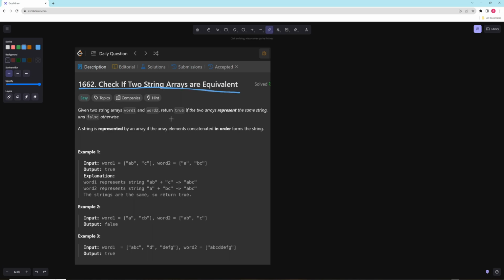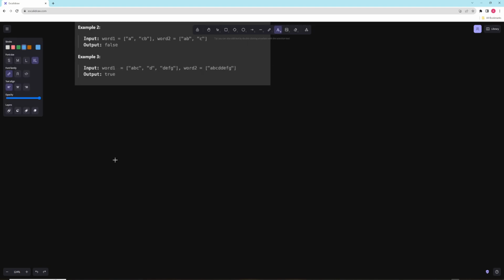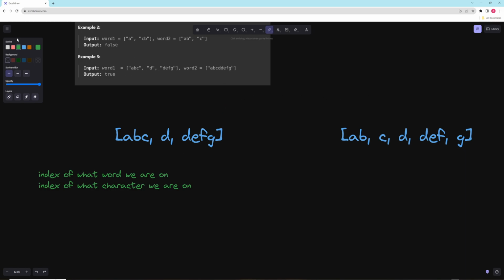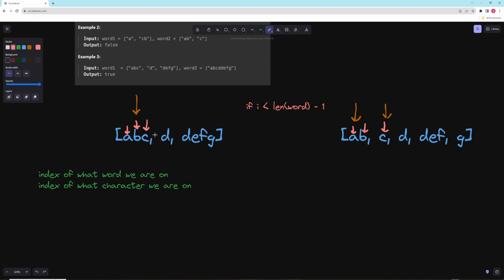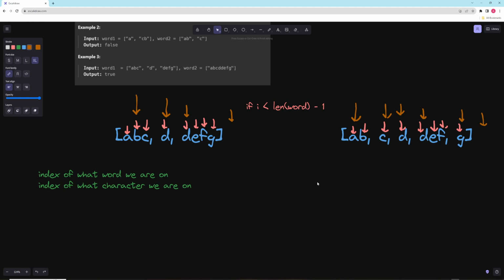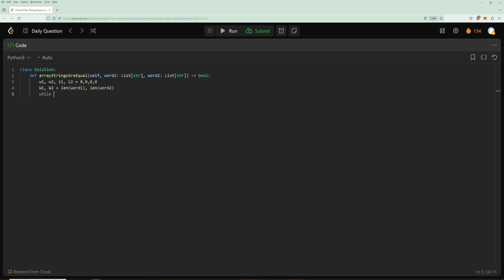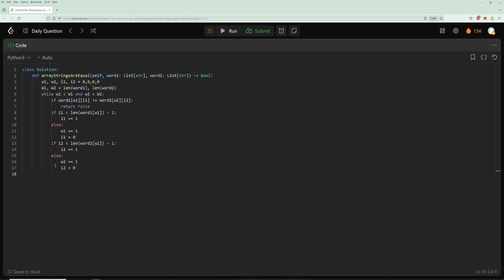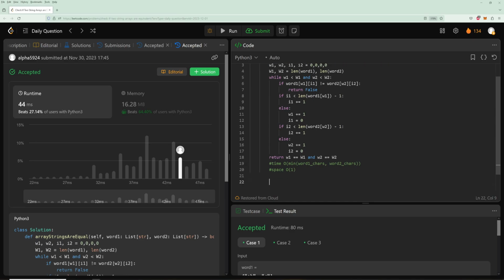Check if Two String Arrays are Equivalent - LeetCode 1662 - Python